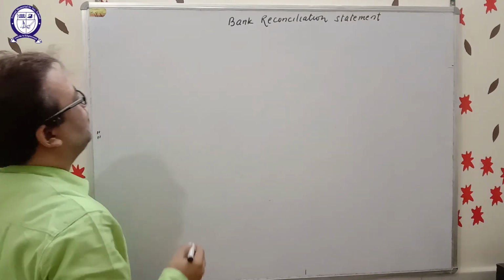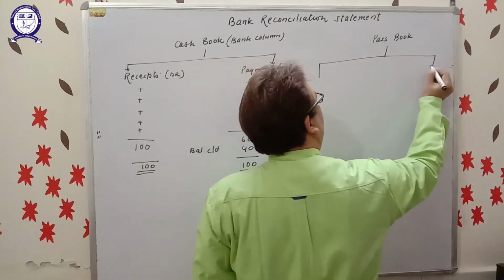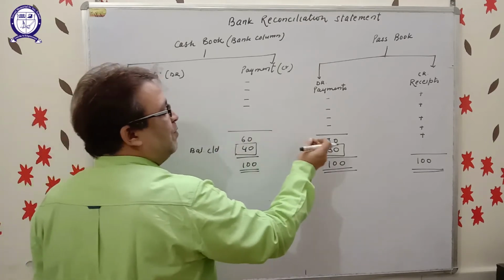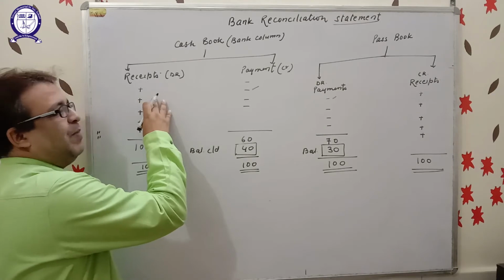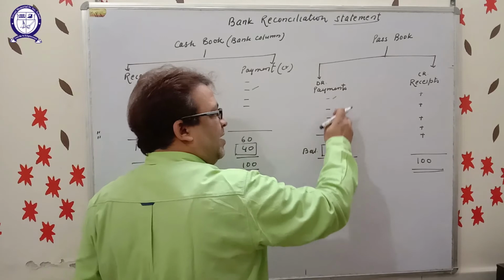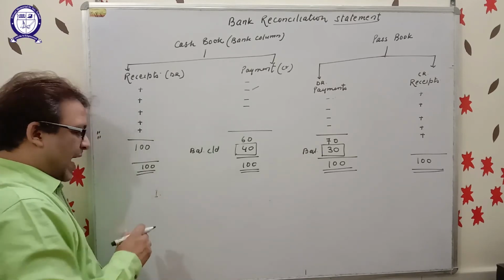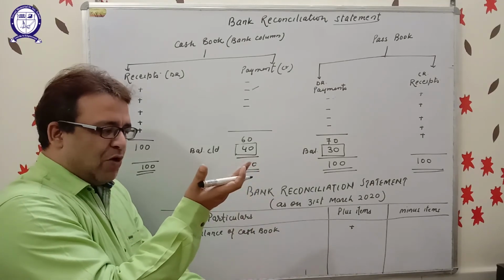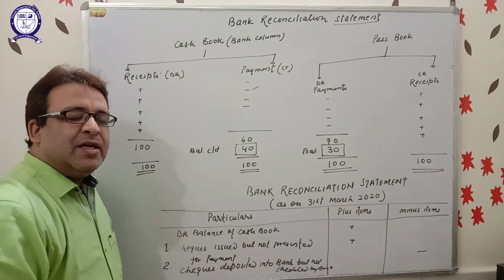(Class - 11) [Accountancy] (Bank Reconciliation Statement)